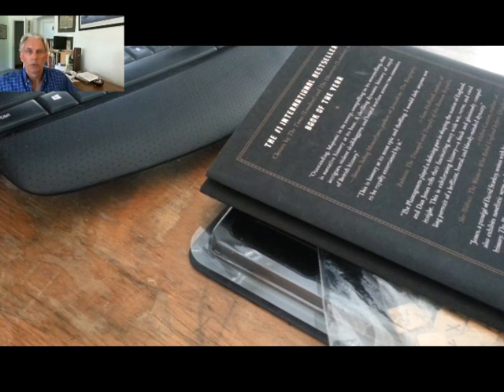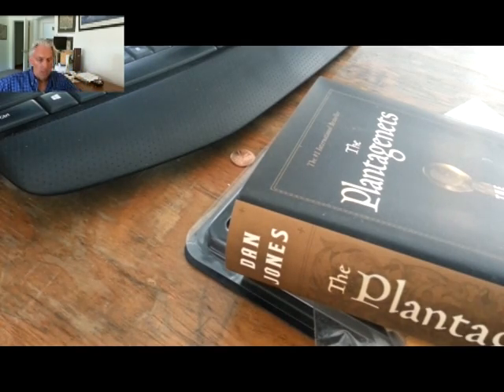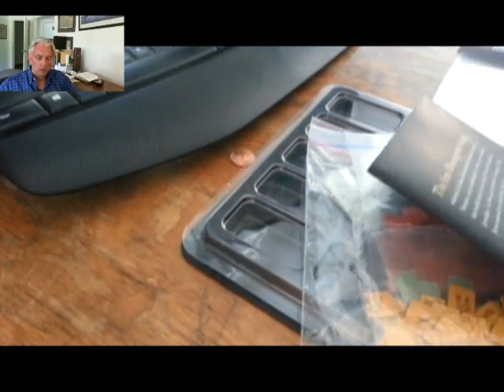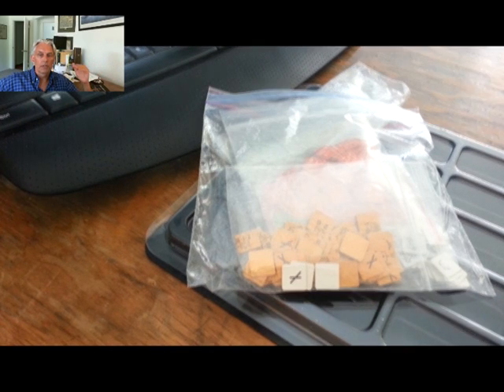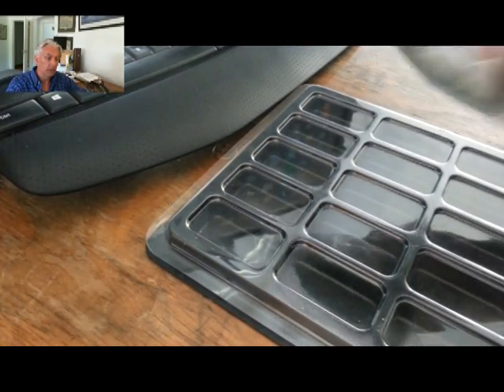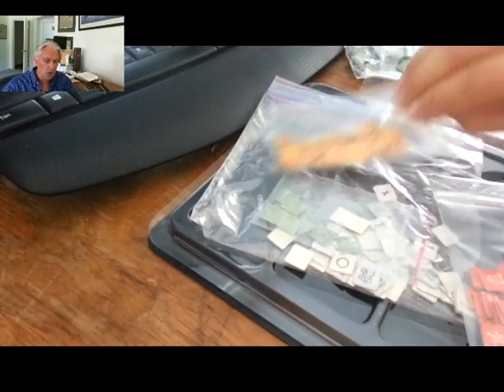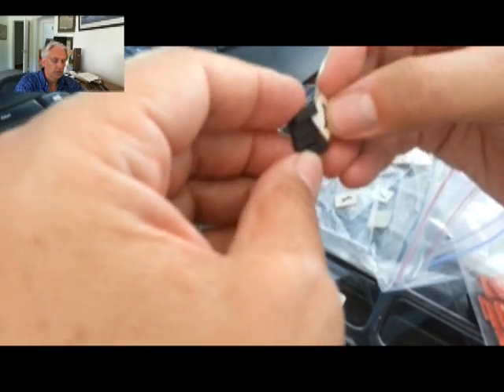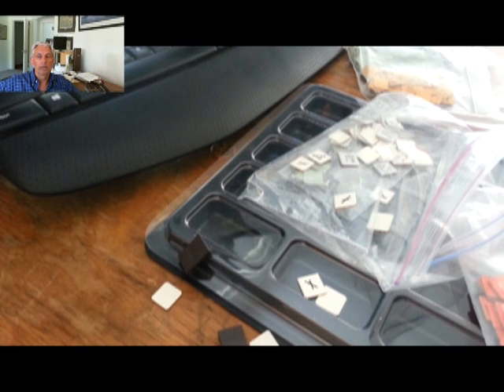Fathers Day 2013